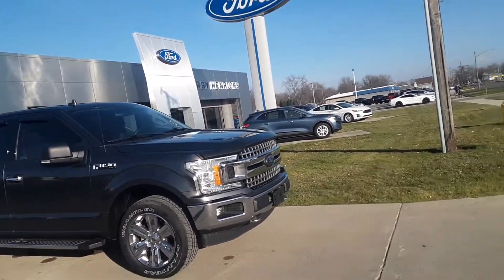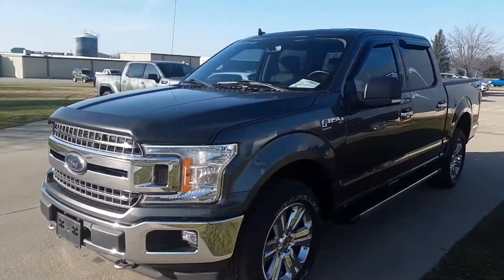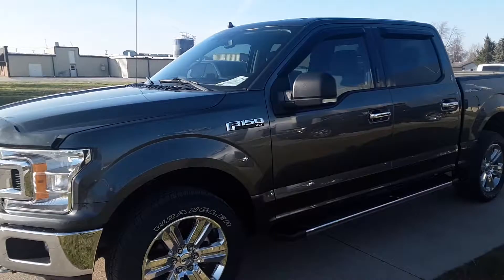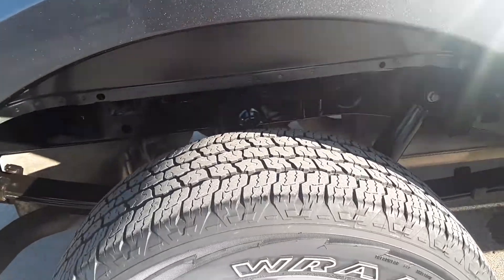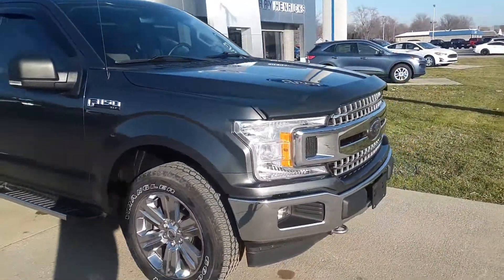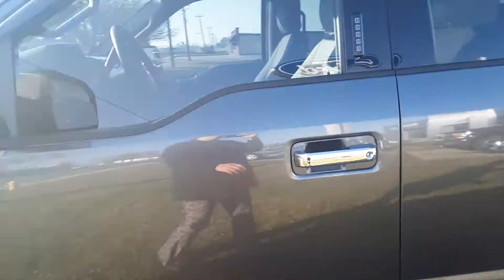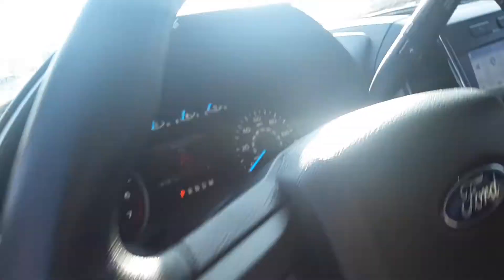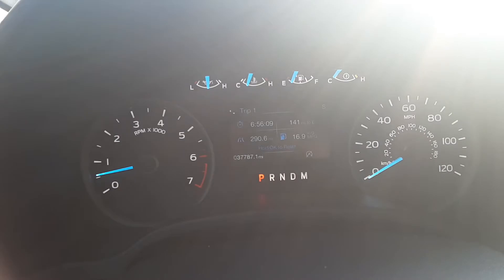Used 2018 Ford F150 XLT Walk Around (RC06752)